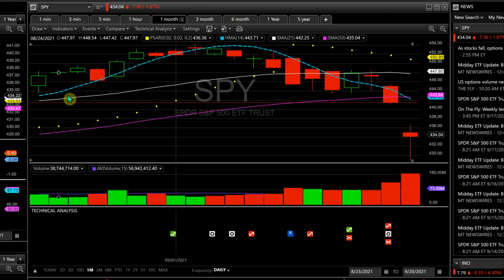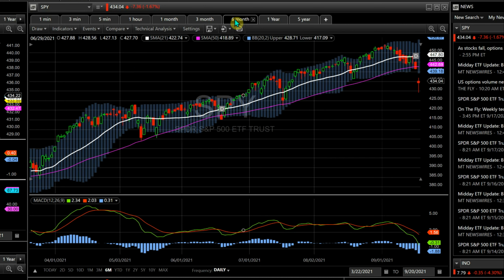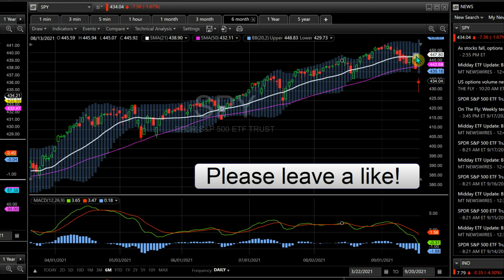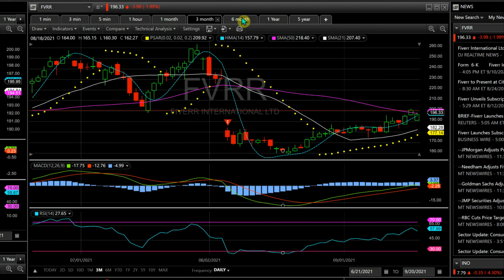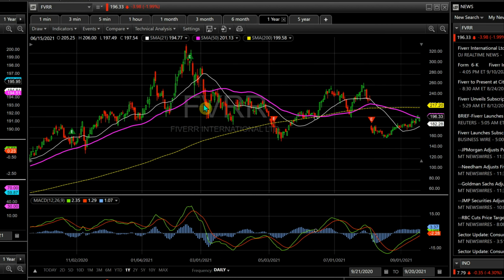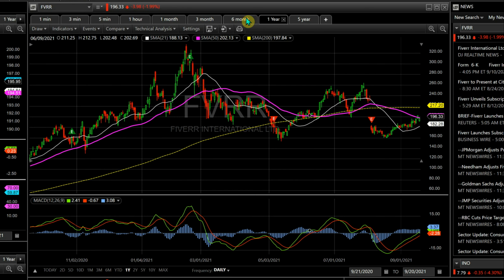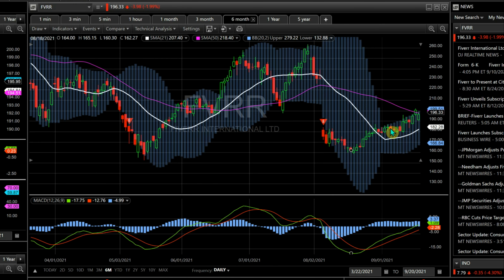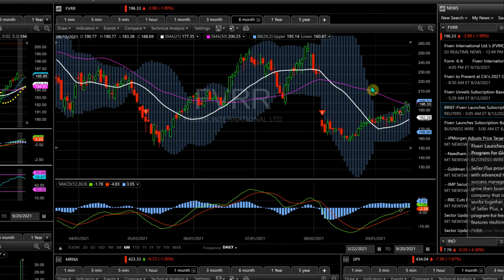Fiver Stock (FVRR) Chart Analysis and Prediction!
fvrr on the charts today?